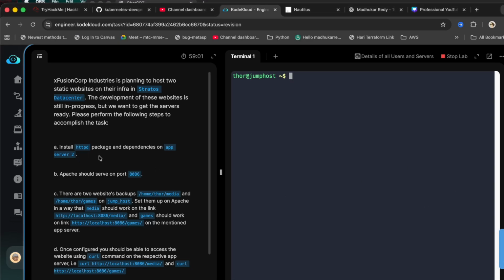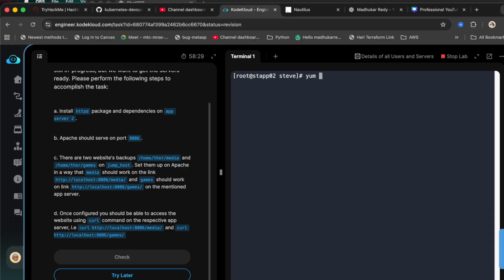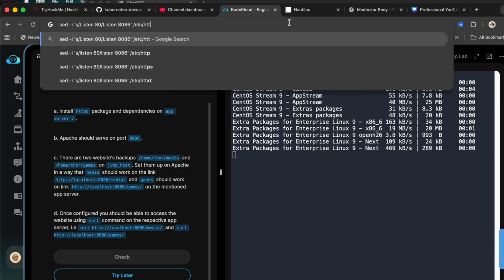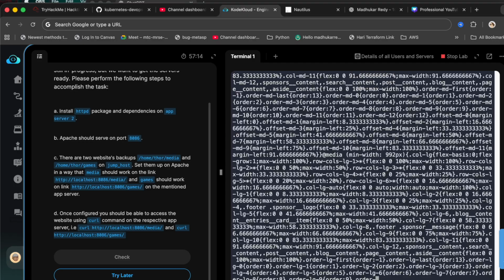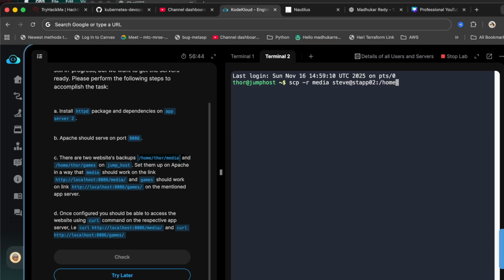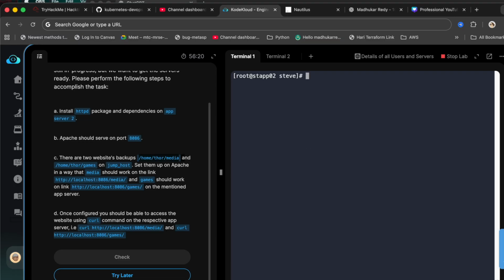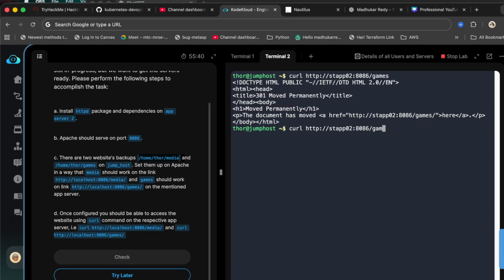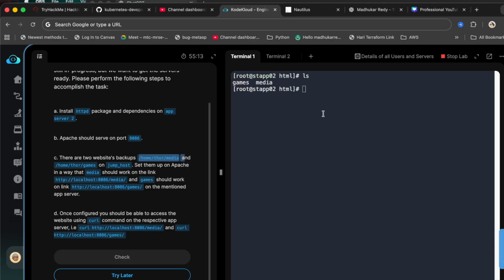Day 19 Install and Configure Web Application | 100 Days of DevOps – KodeKloud Engineer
In this task, we prepare App Server 1 in the Stratos Datacenter to host two static websites on the same Apache server. The development team has shared backup folders for both sites, and our goal is to configure Apache to serve each website on its own path — all under a custom port (8086).

We install httpd, change the default Apache port, copy the backup content from the Jump Host, and configure directory mappings so the two websites can be accessed at:

Installing Apache on Linux
Changing Apache’s default port
Hosting multiple static sites on one server
Using directory-based routing (/media/, /games/)
Validating websites with curl
Real-world Apache multi-site hosting

Commands used:

sed -i 's/Listen 80/Listen 8086/' /etc/httpd/conf/httpd.conf

host multiple websites apache
apache multiple sites same server
httpd change port 3002
100 days of devops day 19
kodekloud engineer tasks
apache directory based hosting
static website hosting linux
apache multi site configuration
linux web server setup tutorial
host ecommerce site apache
apache serve directory
stratos datacenter labs
devops real world practice
setup apache custom port